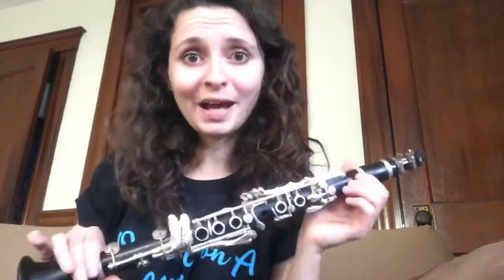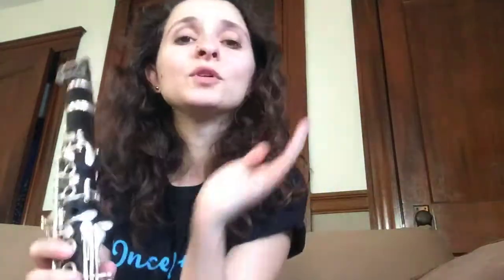Eb Clarinet Q & A | Announcement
I look insane in this thumbnail! Gimme all the questions!!